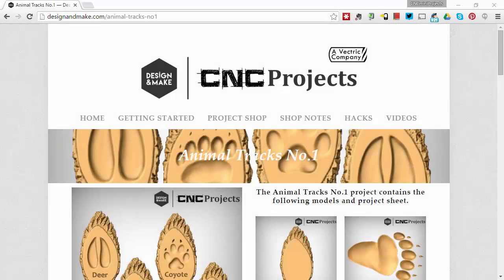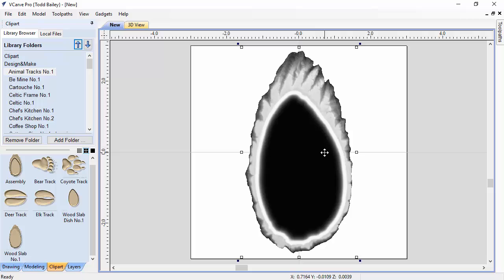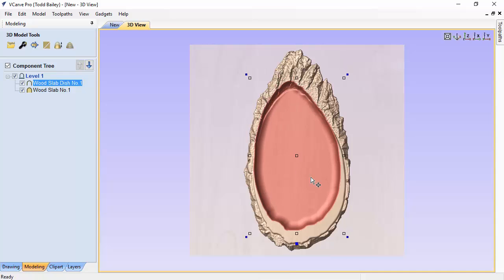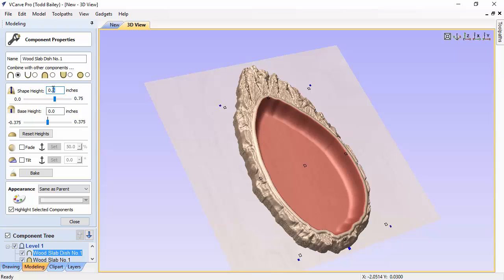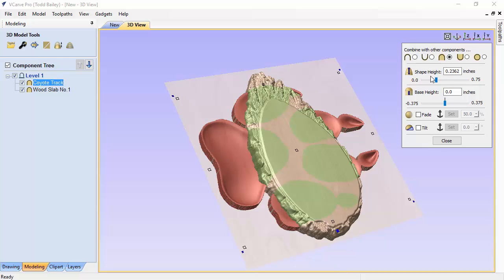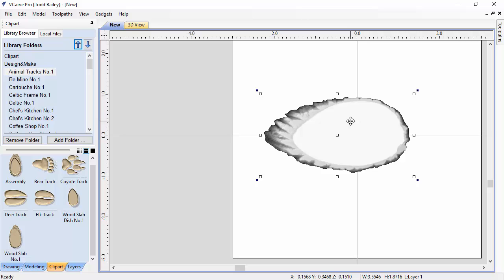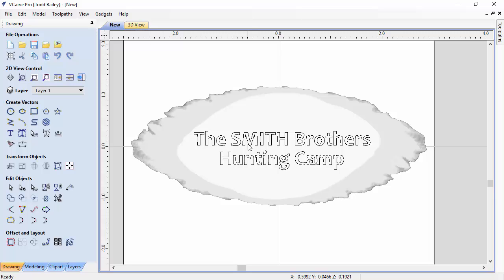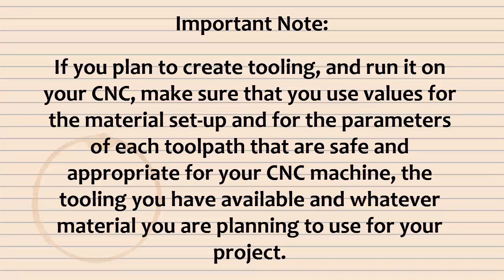To Get You Started Using Animal Tracks No 1 | Design & Make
A short video to get you started with the Animal Tracks No.1 Design and Make CNC project.

This video will demonstrate how to create a few different layouts in VCarve Pro V8.  The Tools we will be using are also available in VCarve Desktop and Aspire.